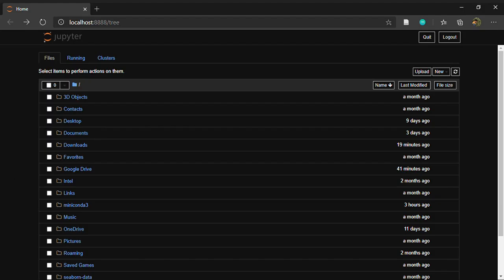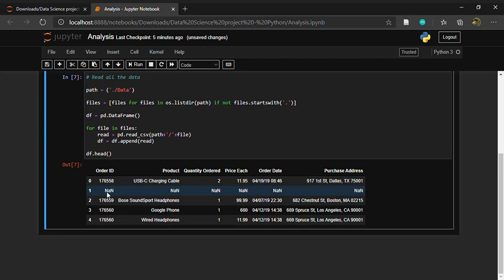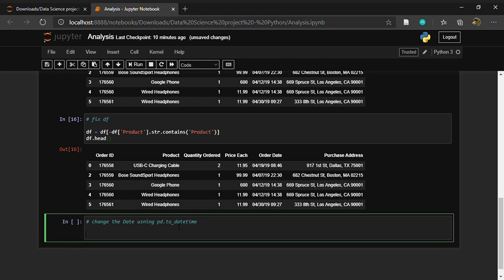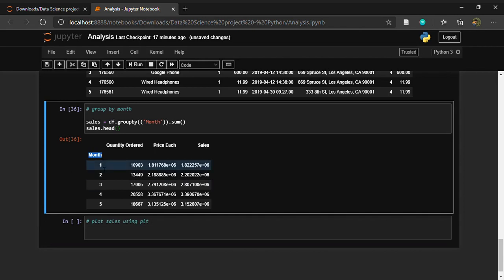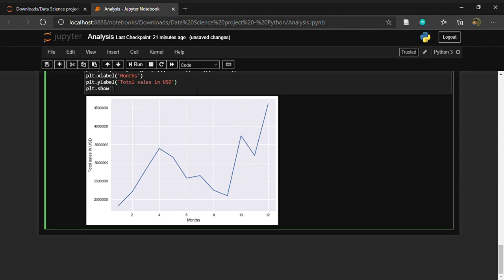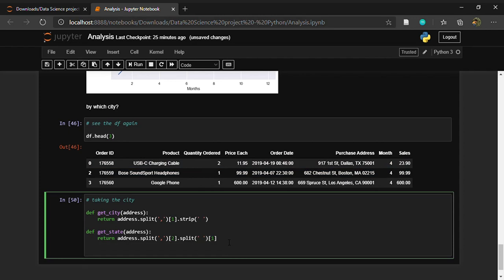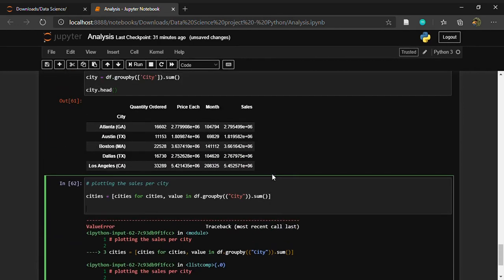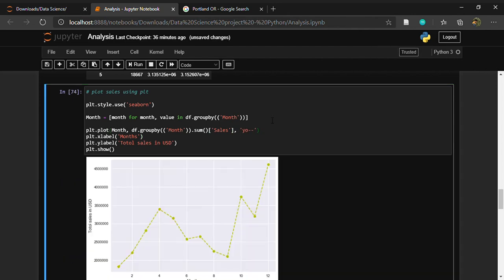Master Data Science using Python | Pandas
Hi folks,

My name is Mohamed, I have a PhD in Circular Urban Metabolism and Climate Change. For my research I use mainly Python and R for: Data Analysis, Data Mining, Data Visualization and also advanced AI Algorithms.

So in this video you will face a real Data Science project from kaggle. You'll learn who to import all the data in a given directory, how to do data frame manipulations and how to take insights from DATA.

If you want to learn about modules or coding, make sure to comment down below what you want to learn and I'll make sure to upload more videos about that subject.

If you want the code generated in this video make sure to hit a "star" and fork or clone this GitHub repo